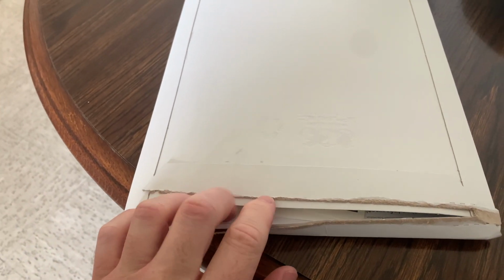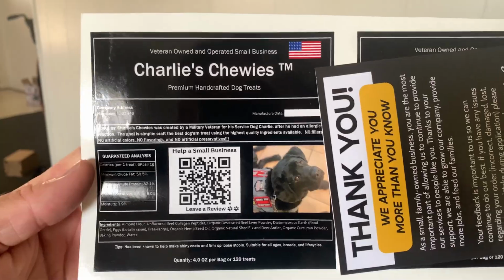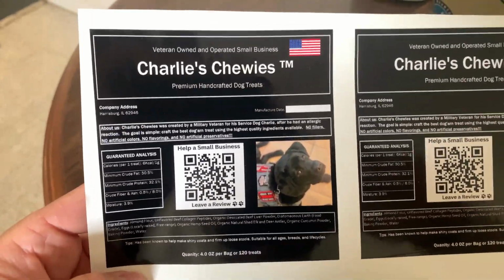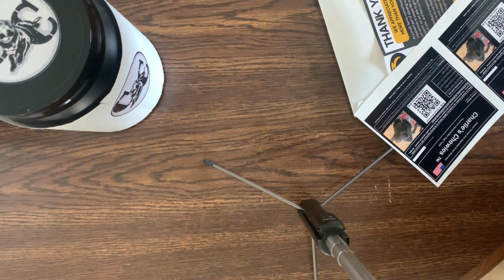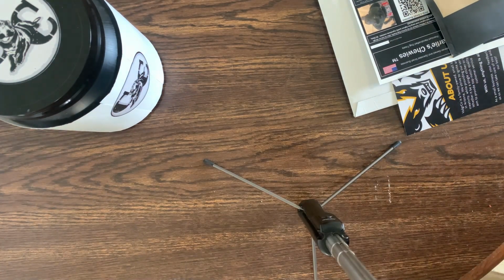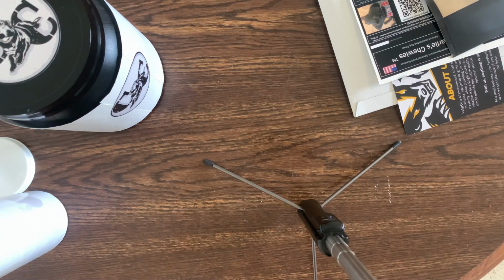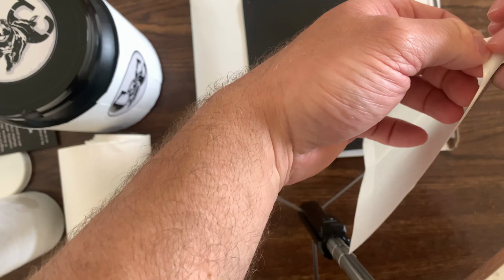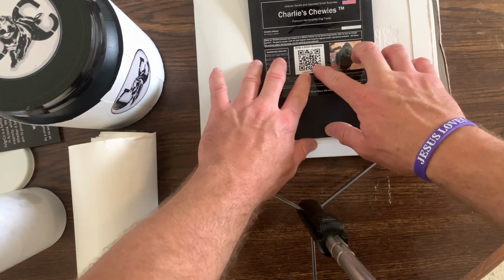Being your own boss beats chasing your tail.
"Going on an adventure" of entrepreneurship.  It means taking risks and making mistakes.

In this video we talk about "falling forward" instead of failing, as we spent about $120 on labels that didn't turn out well.  Watch the episode to see what happened.

Shout out to the Vulgr Co for printing out labels.  You can use their amazon store